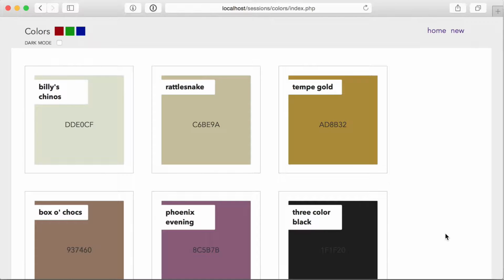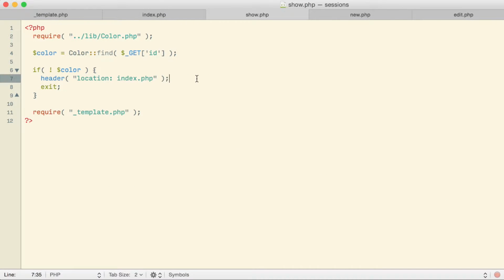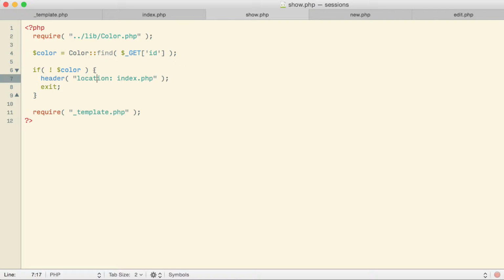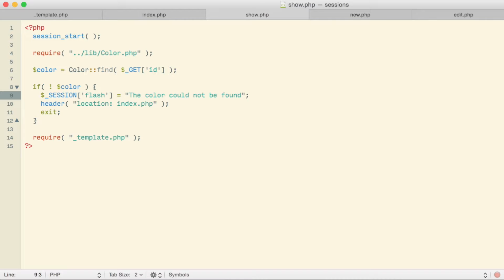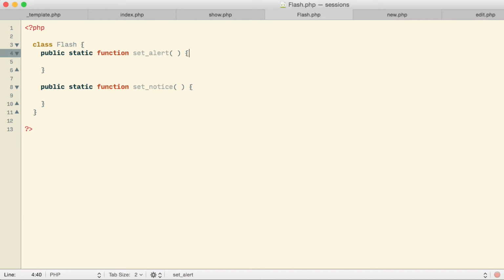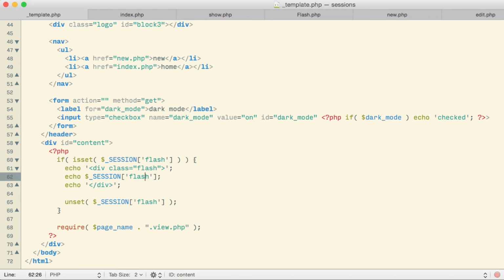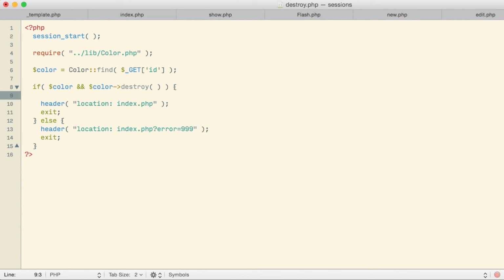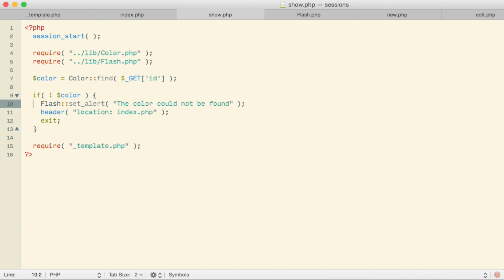PHP32.1 Example: Flash Messages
This video is an example of implementing Flash messages in our PHP Colors application using sessions.